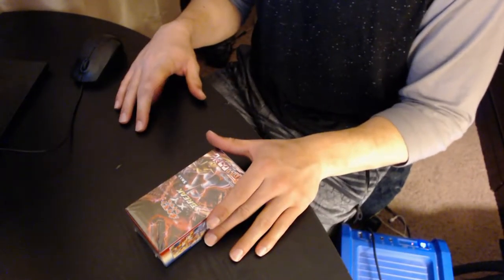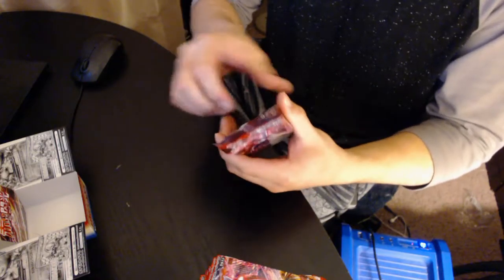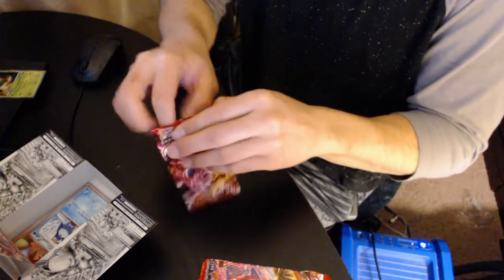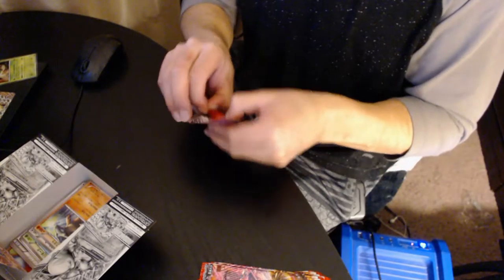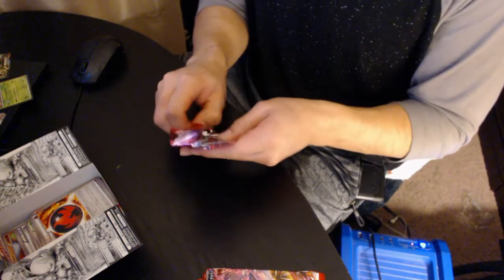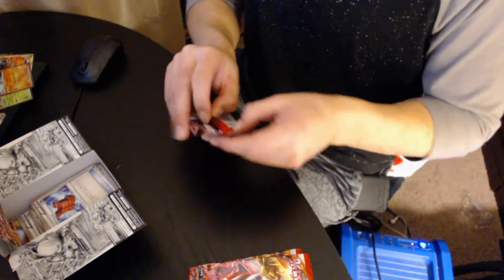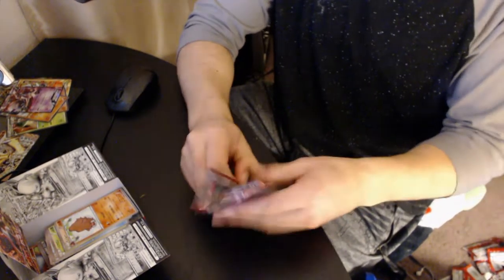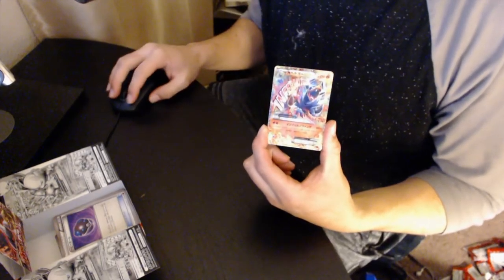Japanese X&Y break opening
First ever booster box I've opened in over 10 years on top of never opening booster boxes. Thank you so much for the booster box! I cant wait for the sun and moon Booster box opening! Hope you all have a great rest of your day

Chk3nlagz

Hey Laggers!